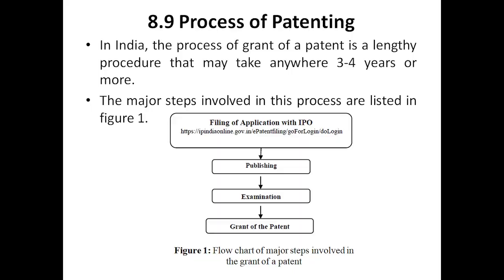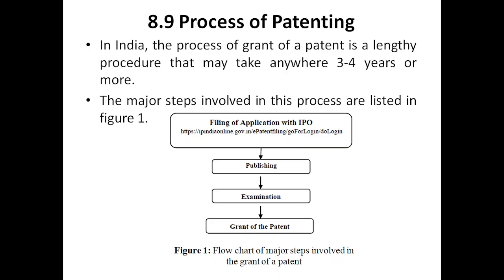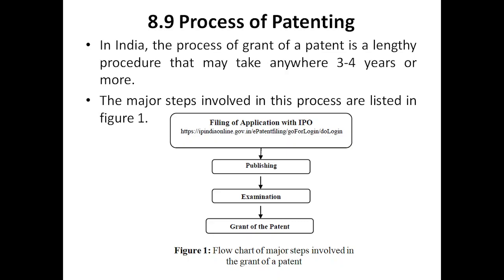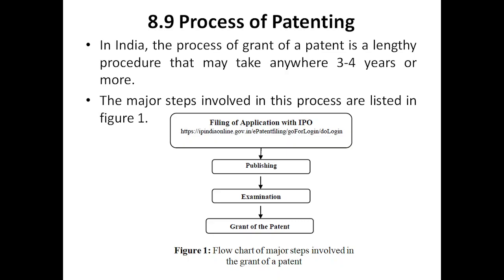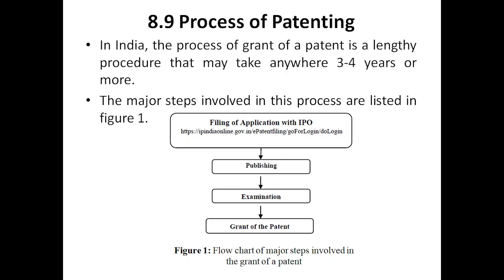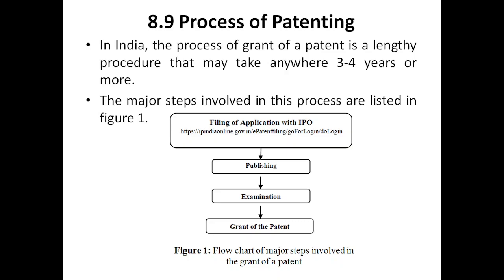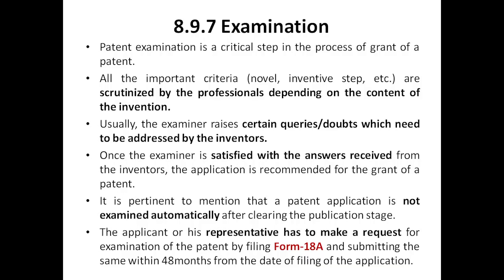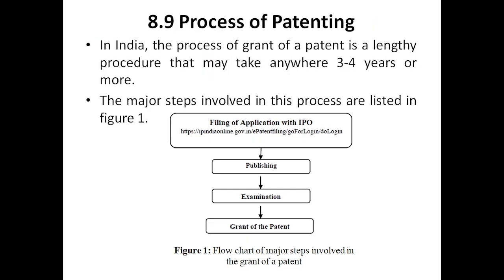Research Methodology & IPR, Module 3, Process of Patenting